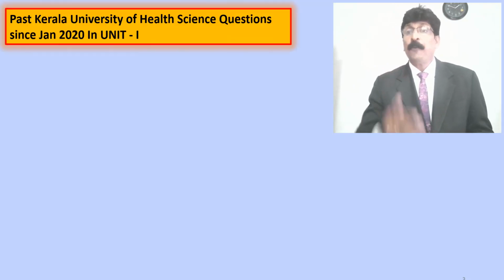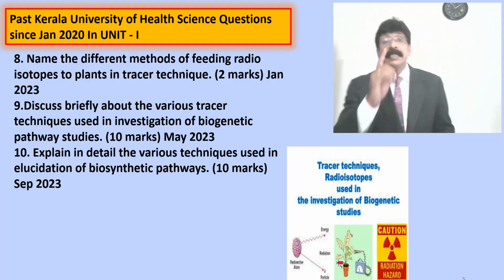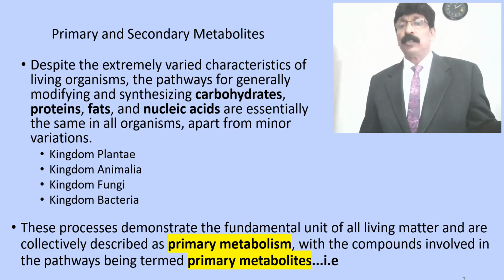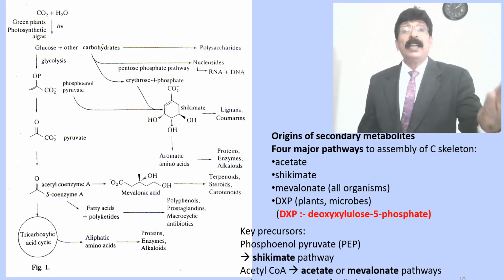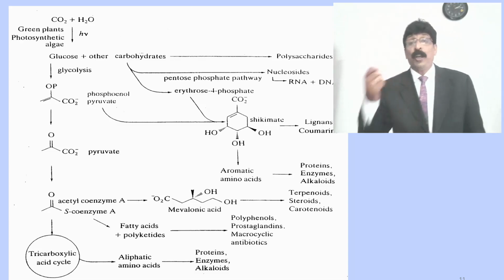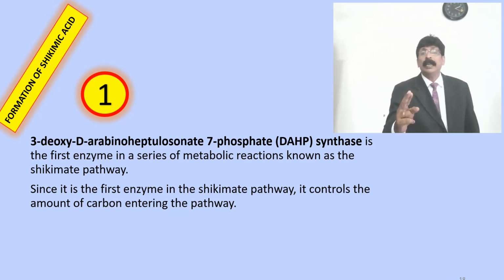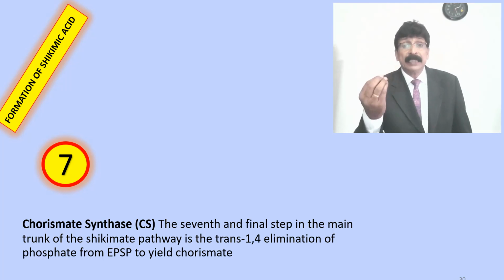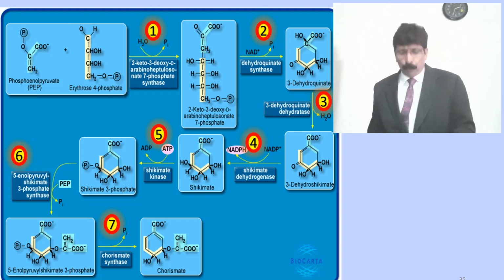Basic Metabolic pathways Unit I Lecture 1 with Shikimic Acid Pathway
UNIT-I 7 Hours
Metabolic pathways in higher plants and their determination
a) Brief study of basic metabolic pathways and formation of different secondary metabolites
through these pathways- Shikimic acid pathway, Acetate pathways and Amino acid pathway.
b) Study of utilization of radioactive isotopes in the investigation of Biogenetic studies.
Prof. (Dr.) Daniel Xavier Prasad
YouTube cannel:- Pick Pharma DXP@dxprasad
Past Kerala University of Health Science Questions since Jan 2020 In UNIT - I
1. Explain competitive feeding (2 marks) Jan 2021
2. Outline the Acetate pathway and explain its significance. (10 marks) Nov 2021
3. Explain the various tracer techniques in the investigation of biogenetic studies (10 marks) july 2022
4. Explain the Mevalonic acid pathway in the biosynthesis of terpenes. (5 marks) july 2022
5. Explain Autoradiography(2 marks) july 2022
6. Explain tracer technique. (5 marks) Dec 2023
7. Name any two basic metabolic pathways in the formation of plant secondary metabolites. (2 marks) Jan 2023
8. Name the different methods of feeding radio isotopes to plants in tracer technique. (2 marks) Jan 2023
9.Discuss briefly about the various tracer techniques used in investigation of biogenetic pathway studies. (10 marks) May 2023
10. Explain in detail the various techniques used in elucidation of biosynthetic pathways. (10 marks) Sep 2023
11. Elucidate Shikimic acid pathway. (5 marks) Sep 2023
12.  Explain the acetate pathway and briefly mention the different secondary metabolites formed through this pathway. (10 marks) July 2024
13. Competitive feeding. (5 marks) July 2024
through the Shikimic acid, Acetate, and Amino acid pathways.
b) Study of the utilization of radioactive isotopes in the investigation of Biogenetic studies.
Despite the extremely varied characteristics of living organisms, the pathways for generally modifying and synthesizing carbohydrates, proteins, fats, and nucleic acids are essentially the same in all organisms, apart from minor variations.
Kingdom Plantae
Kingdom Animalia
Kingdom Fungi
Kingdom Bacteria These processes demonstrate the fundamental unit of all living matter and are collectively described as primary metabolism, with the compounds involved in the pathways being termed primary metabolites...i.e
Necessary for basic survival of an organism
Used for energy and tissue construction
Includes most
 carbohydrates,
 amino acids and proteins,
 lipids,
nucleic acids,
and some vitamins
 & cofactors
Secondary MetabolitesAre assembled from (pieces of) primary metabolites
 Are plentiful and diverse in plant-based foods
 May be more prevalent or unique to certain genus,  species, and similar compounds occur within genus  and families
 Often have vital functions in the source
   attractants for propagation of species
   defense against predators
   signaling
 May have useful nutritional benefits to humans/other  organisms
         The genes and enzymes guiding biosynthesis vary from  one organism to the next.

Synthase: Joints two molecules together w/o hydrolyzing a pyrophosphate bond.
Dehydratase: Removes water to create a double bond
Dehydrogenase: Removes hydrogen atom from its substrate
Kinase: Transfer a phosphate group from a high-energy phosphate compound such as ATP to its substrate.
Aromatic amino acids phenylalanine and tyrosine
Indole, and indole derivatives and a.a.a tryptophan
Alkaloids
Phenylpropanoids,
flavonoids,
tannins, and lignins.3-deoxy-D-arabinoheptulosonate 7-phosphate (DAHP) synthase is the first enzyme in a series of metabolic reactions known as the shikimate pathway.
 Since it is the first enzyme in the shikimate pathway, it controls the amount of carbon entering the pathway.
3-dehydroquinate synthase is the second enzyme of the shikimate pathway.
 It catalyzes the elimination of phosphate from DAHP to generate 3-dehydroquinate (DHQ).
3-Dehydroquinate Dehydratase (DHQD) catalyzes the third step of the shikimate pathway, dehydration of 3-dehydroquinate to 3-dehydroshikimate.Shikimate-5-Dehydrogenase (SDH) The fourth step of the shikimate pathway is the reduction of DHS to shikimate. the reaction is catalyzed by an NADP-dependent shikimate dehydrogenase (SHD)Shikimate Kinase (SK)- In the fifth step of the shikimate pathway, shikimate kinase catalyzes the specific phosphorylation of the 3-hydroxyl group of D-shikimate to yield shikimate 3-phosphate using ATP as a co-5-Enolpyruvylshikimate 3-Phosphate Synthase (EPSPS) is the sixth enzyme of the shikimate pathway. It catalyzes the reversible formation of 5-enolpyruvyl-shikimate-3- phosphate (EPSP) from shikimate 3-phosphate and PEP.